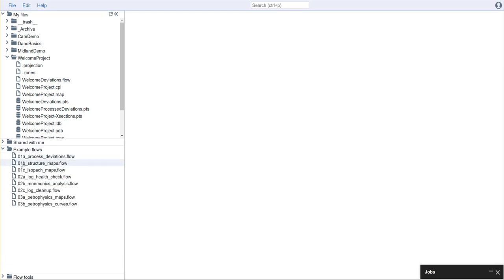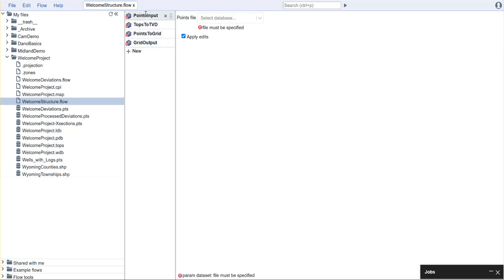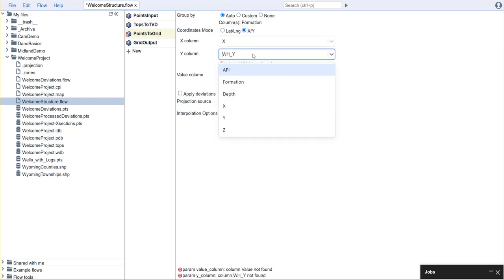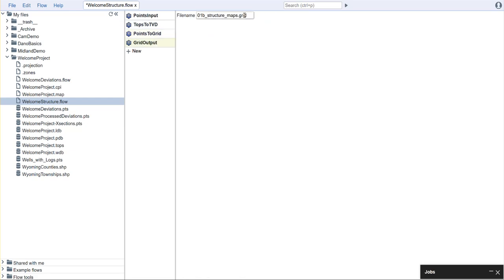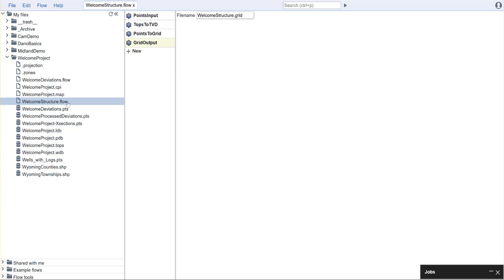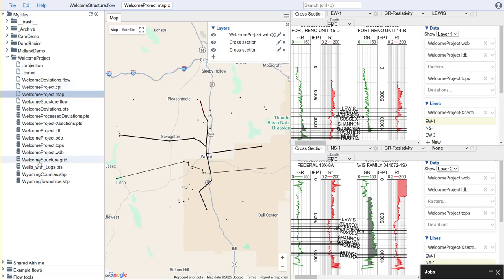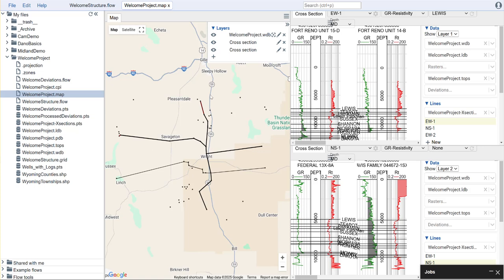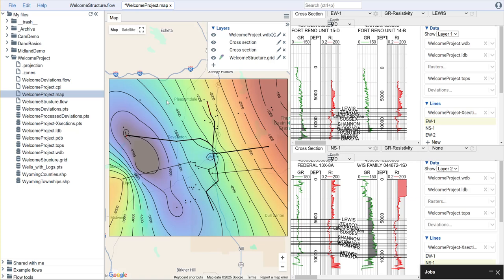Basic structure grids in Danomics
In this video I review how to make structure grids using the PointsToGrid Flow tools.